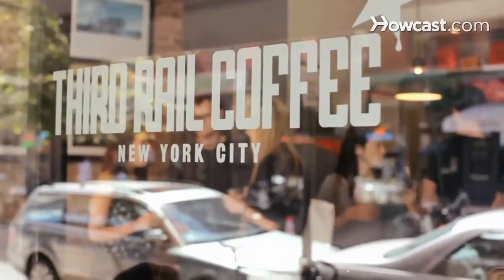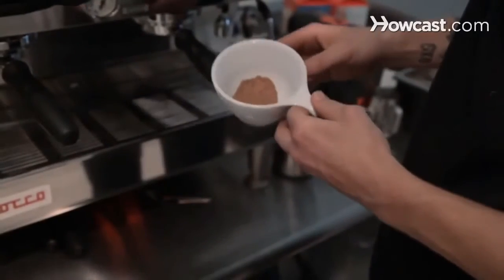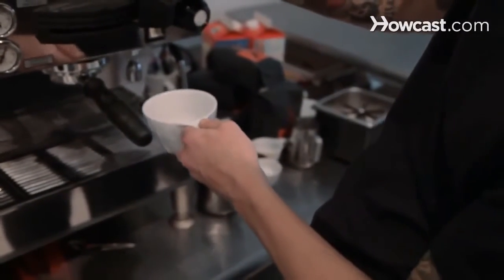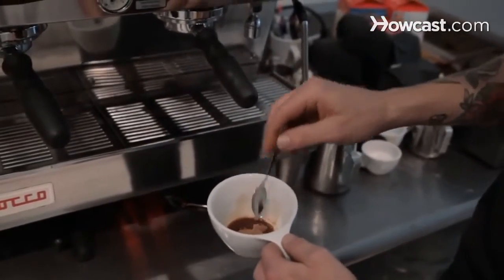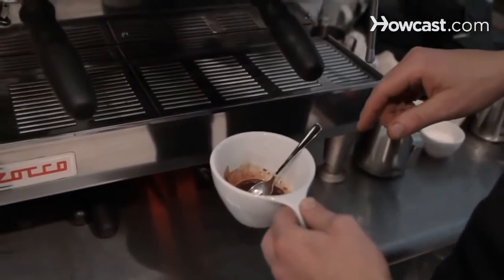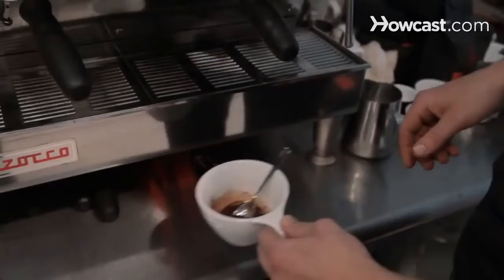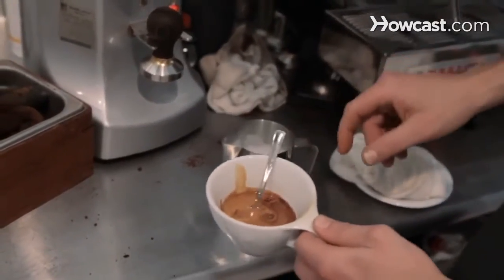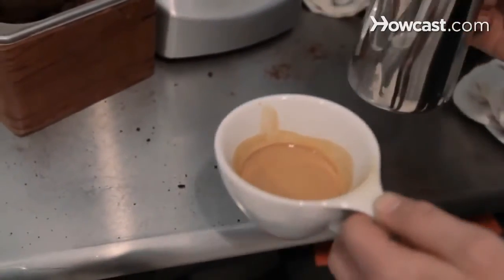How to Make a Mocha Perfect Coffee